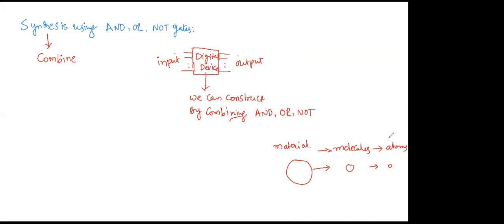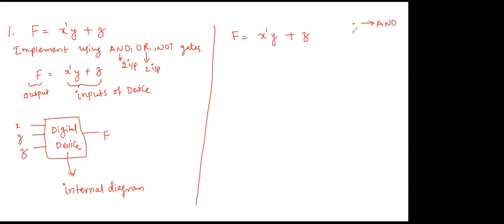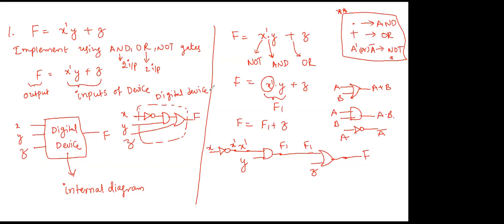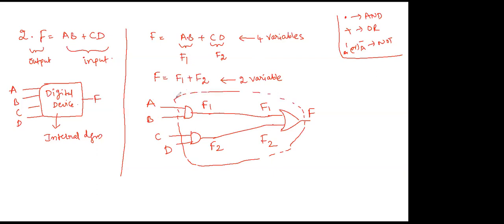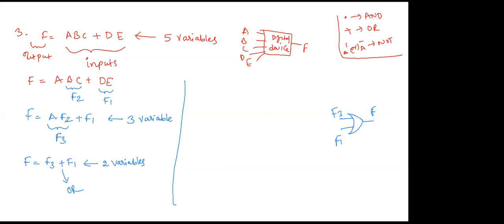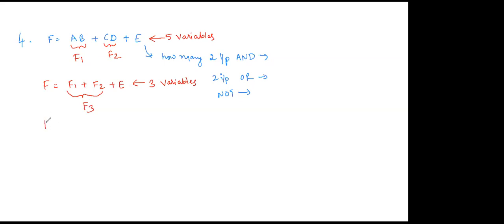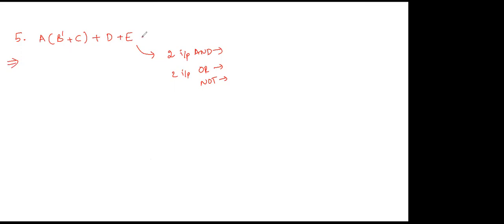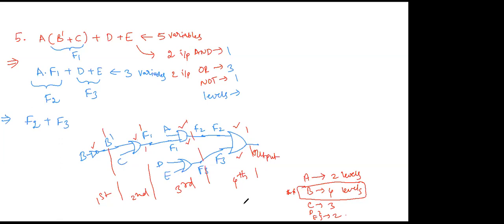Synthesis using AND,OR,NOT gates